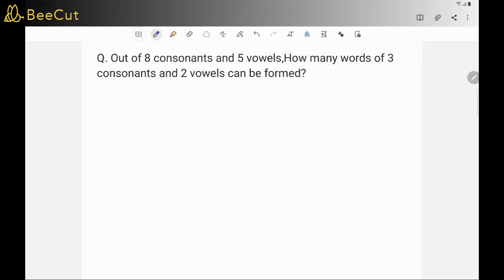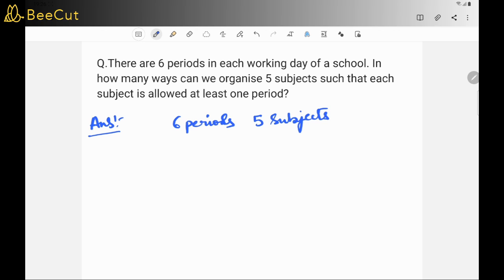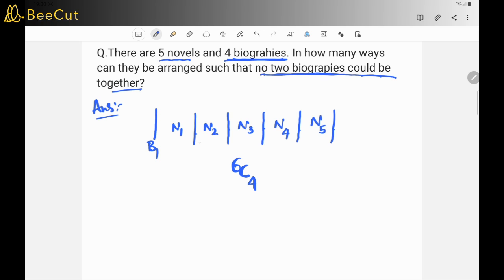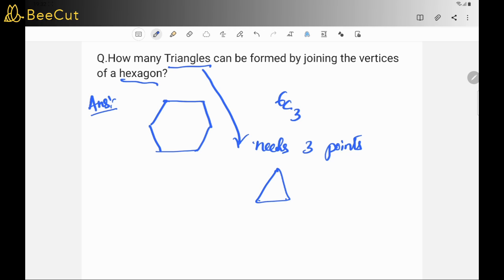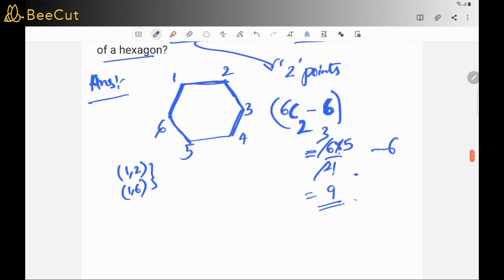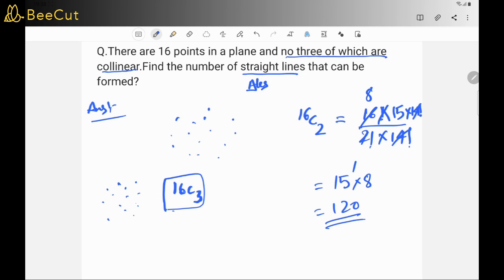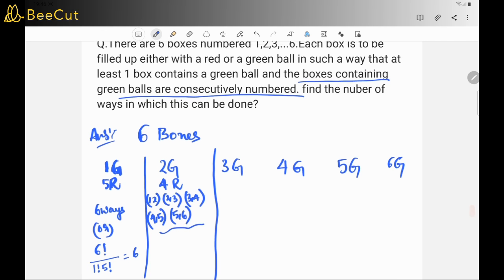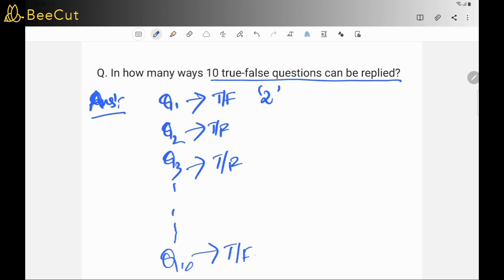Permutations and Combinations Counting based questions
Q. Out of 8 consonants and 5 vowels,How many words of 3 consonants and 2 vowels can be formed?

Q.There are 6 periods in each working day of a school. In how many ways can we organise 5 subjects such that each subject is allowed at least one period?

Q.There are 5 novels and 4 biograhies. In how many ways can they be arranged such that no two biograpies could be together?

Q.How many Triangles can be formed by joining the vertices of a hexagon?

Q. How many diagnols can be formed by joining the vertices of a hexagon?

Q.There are 16 points in a plane and no three of which are collinear.Find the number of straight lines that can be formed?

Q.There are 16 points in a plane and no three of which are collinear.Find the number of triangles that can be formed?

Q.There are 6 boxes numbered 1,2,3,...6.Each box is to be filled up either with a red or a green ball in such a way that at least 1 box contains a green ball and the boxes containing green balls are consecutively numbered. find the nuber of ways in which this can be done?

Q. In how many ways 10 true-false questions can be replied?

CSAT
CSAT-permutations and combinations
CSAT Previous Year Questions permutations and combination
How many times digit 5 comes if numbers are written from 1 to 1000.